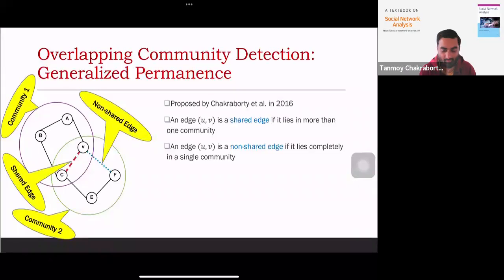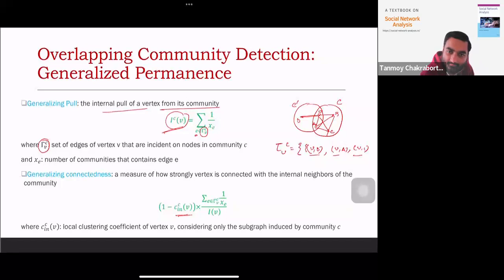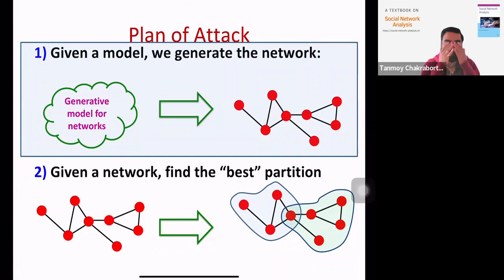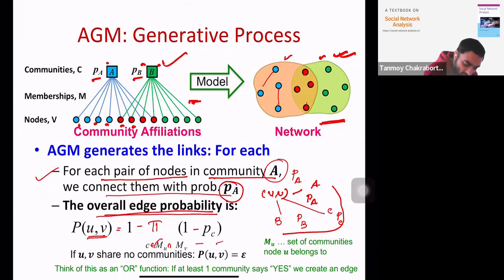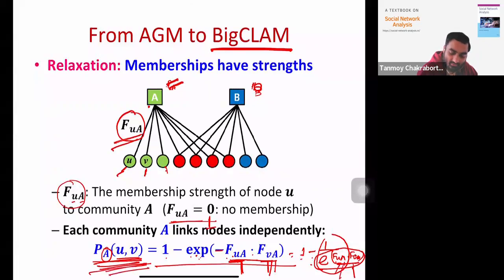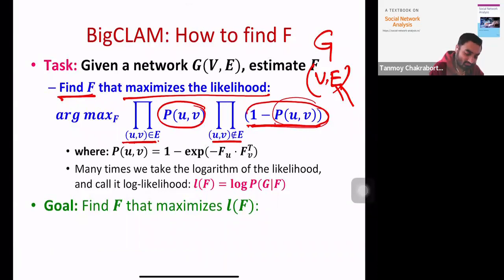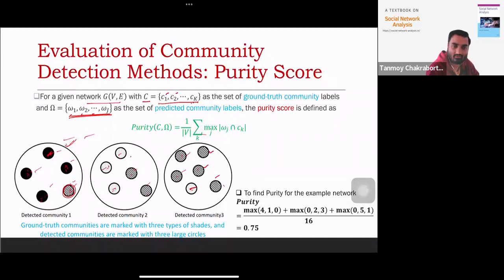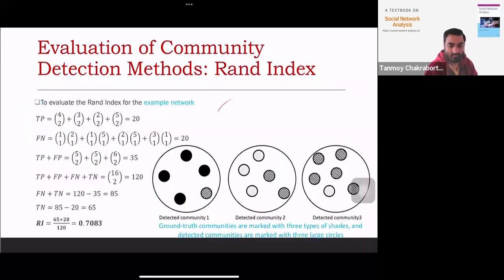Social Network Analysis | Chapter 5 | Community Structure in Networks | Part 5